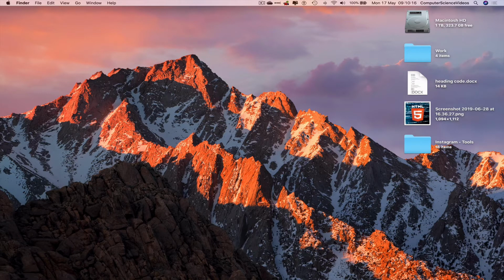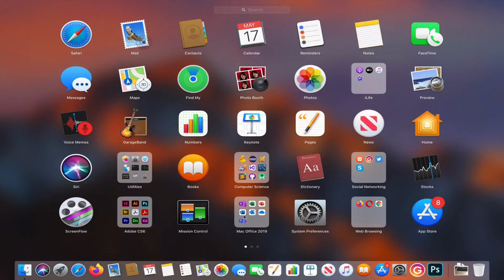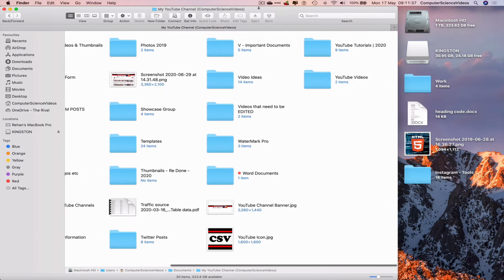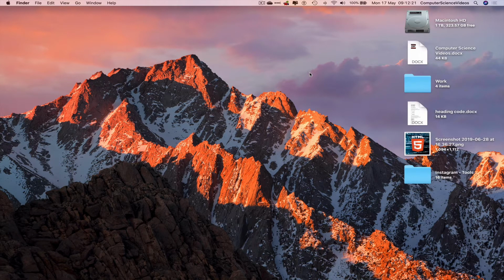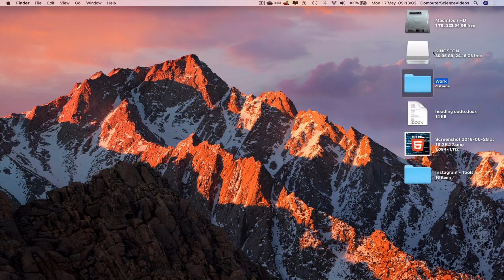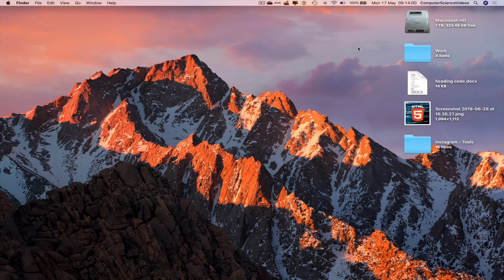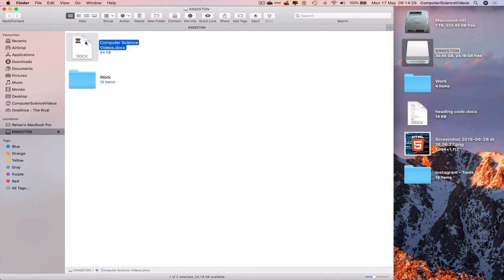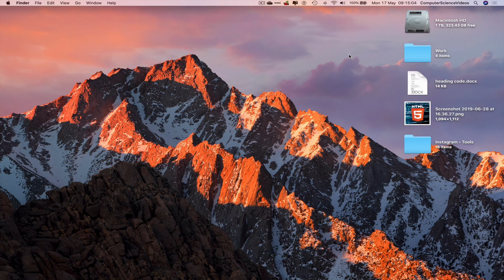How to SAVE Your Microsoft Word Document to a USB Flash Drive - Basic Tutorial | New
How to Directly Save Your Microsoft Word Document to a USB Flash Drive - Basic Tutorial | New